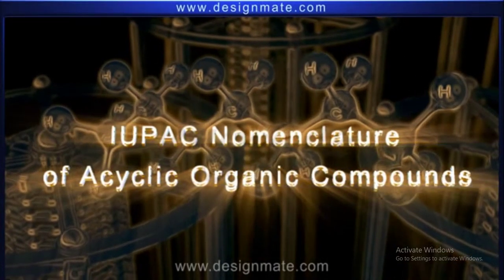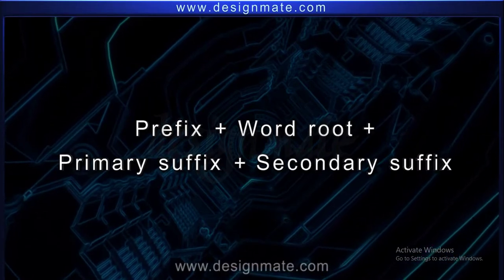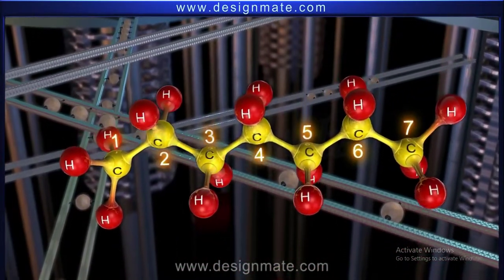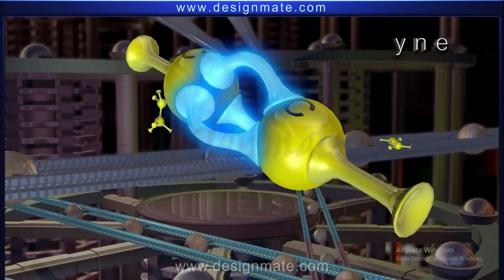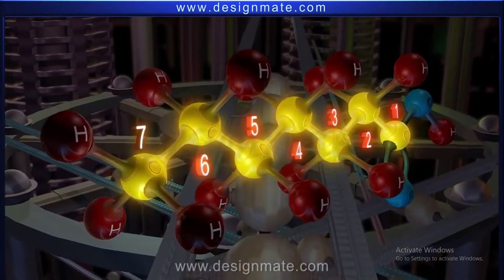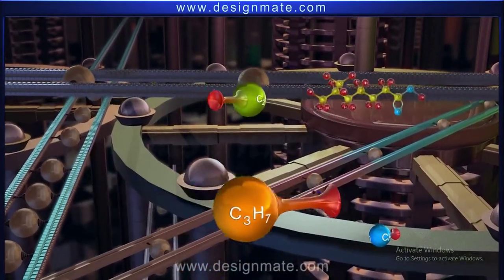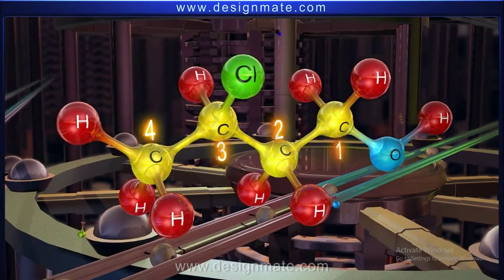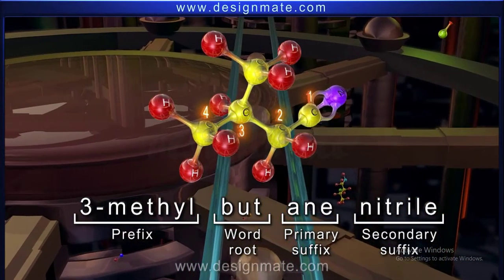IUPAC Nomenclature of Acyclic Organic Compounds Organic Chemistry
Career Guidance & Career Counseling- Pathfinder Career Counseling .

These Topic Wise Videos given here are only for your reference and not for sale or commercial use and we are not charging anything for this videos as these videos are the property of Designmate Pvt Ltd . These are given here just to support the students and parents to get an idea about these topics. So let these videos help you to understand the concepts and let your light shine up on the world!

to get the Best Career Counseling and to create a Career route map for you.